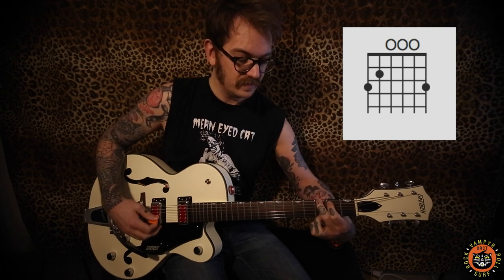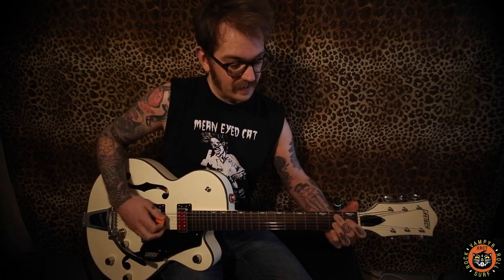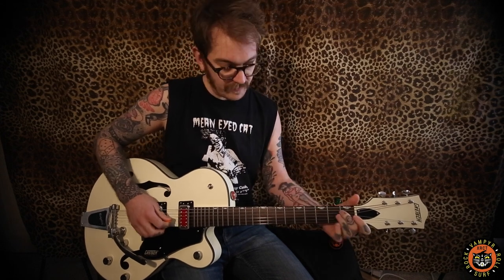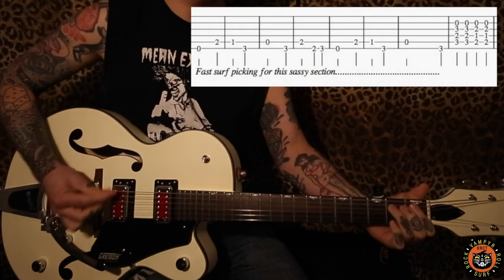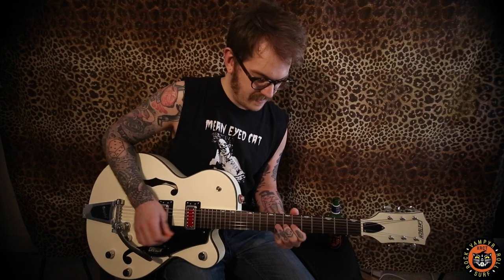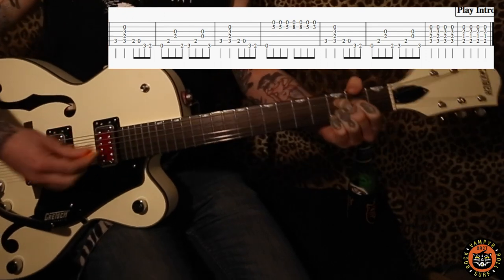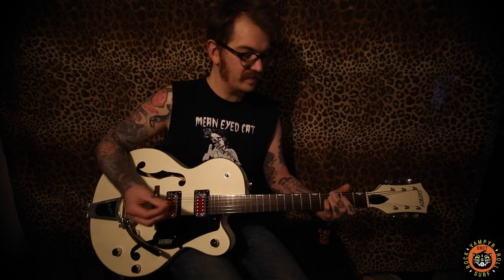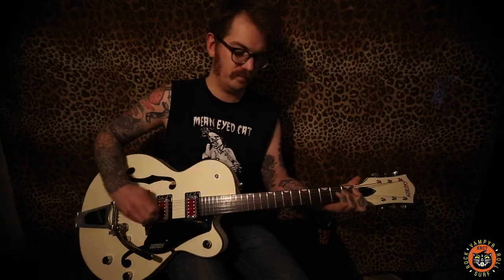X Ray Cat Trio - Surfin' Sasquatch Guitar Lesson With Nico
El Nico of X Ray Cat Trio gives a tutorial on ‘Surfin' Sasquatch’, some surf guitar tricks, and general playing advice.

Surfin’ Sasquatch taken from the 2015 album ‘Out for Blood'